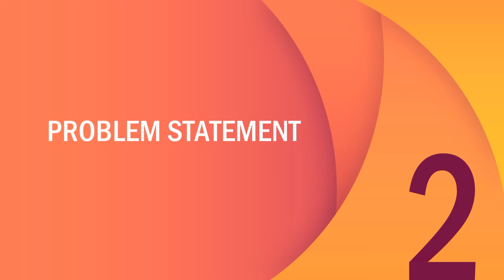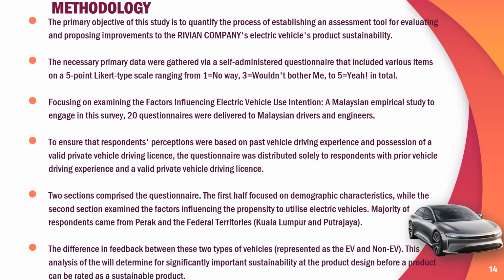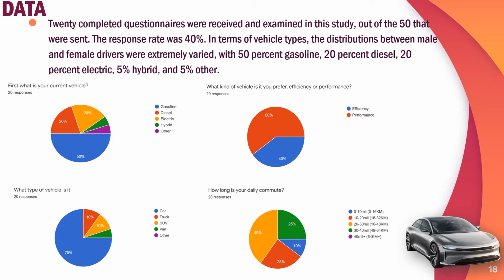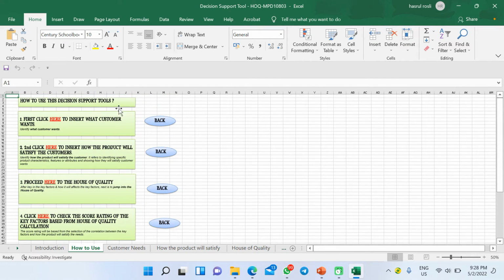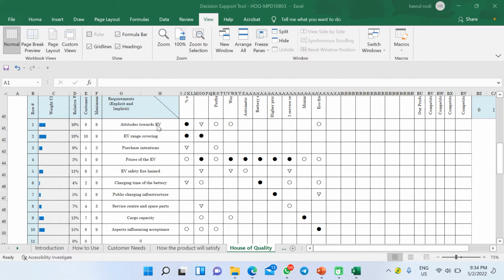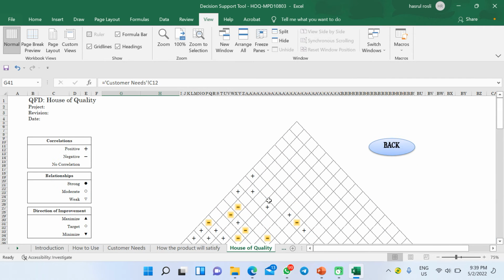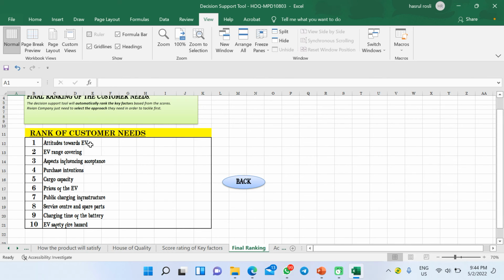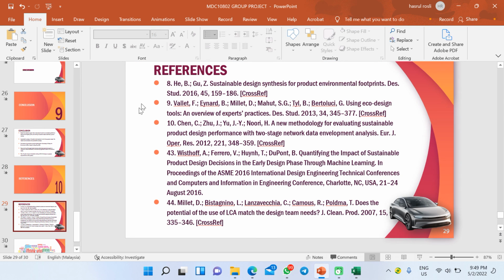Video Presentation MDP10803 Group Project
Group Project Members
Muhammad Hasrul bin Rosli
Steve Waren Idi
Razali bin Hamat

Sustainability Manufacturing
MDP 10803